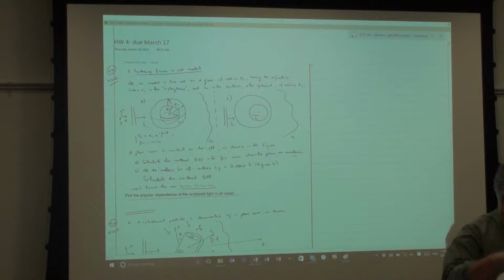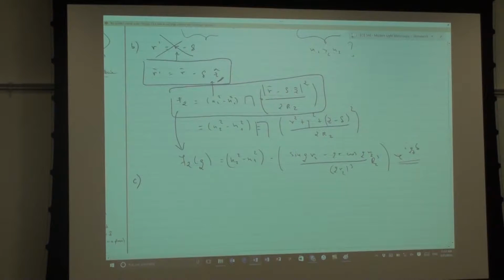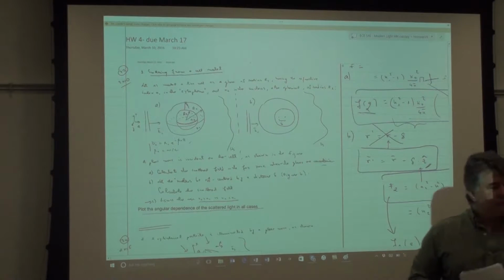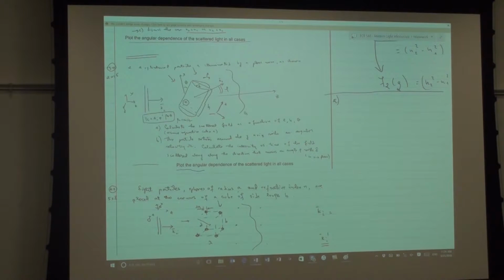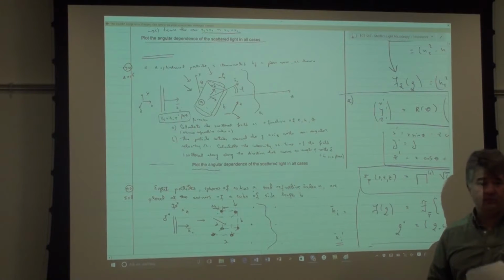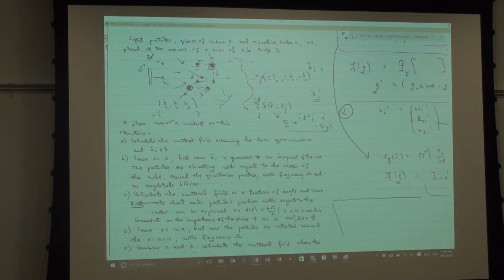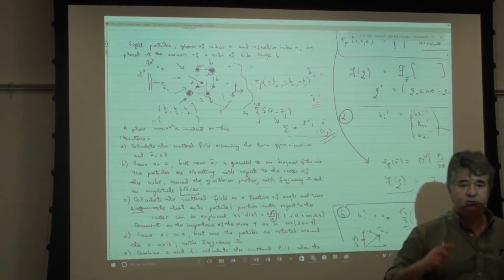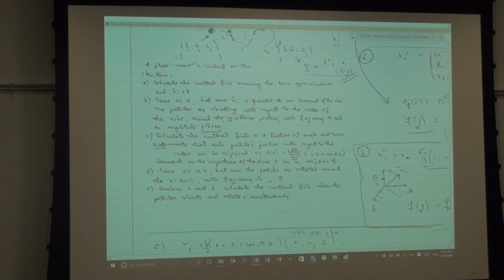ECE 564 lecture 18